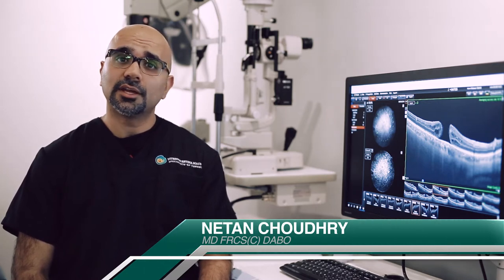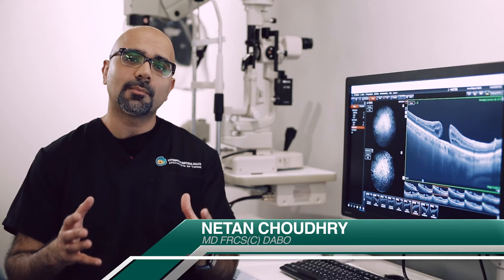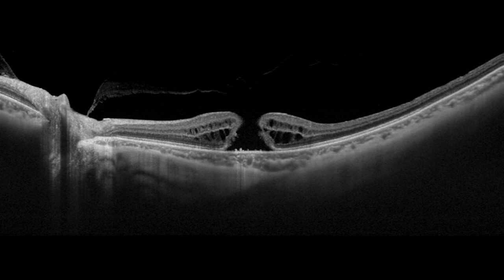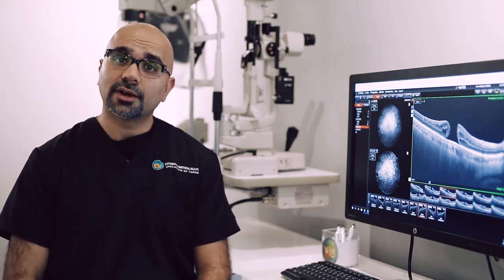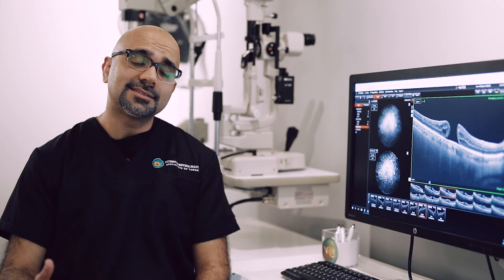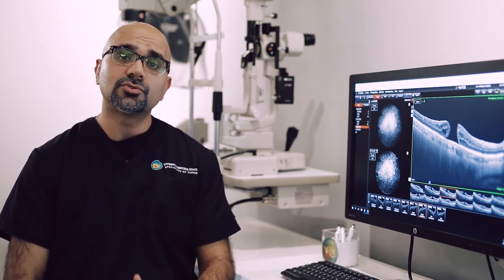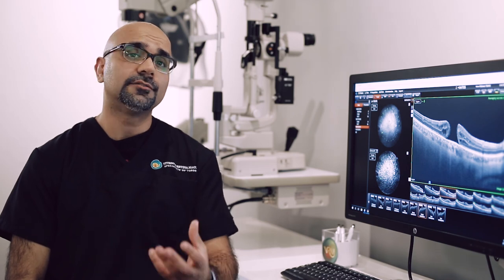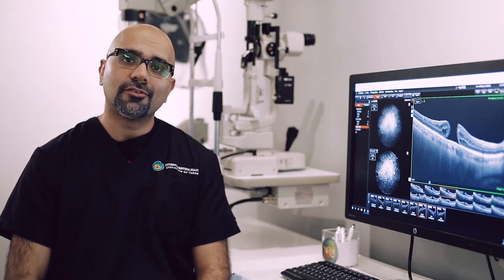How are Macular Holes formed & Repaired?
In this video Dr. Netan Choudhry reviews how macular holes form and the various treatment options for repair, including vitrectomy, gas and face down positioning.